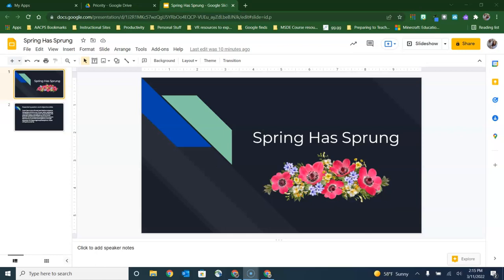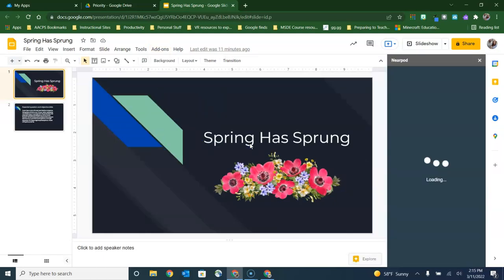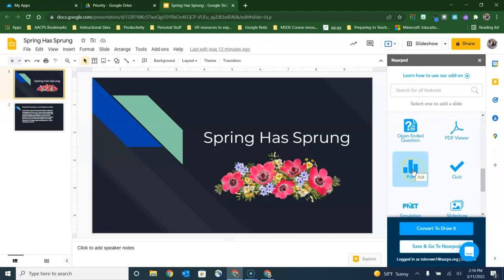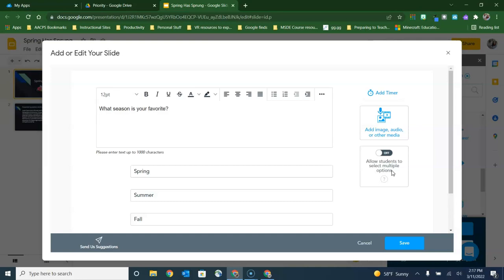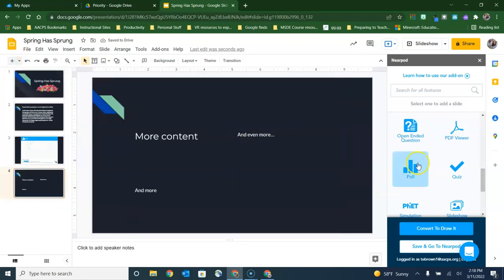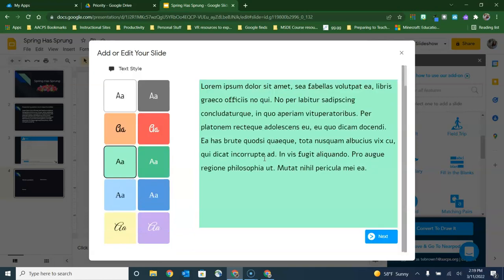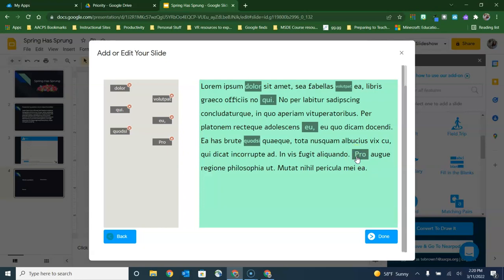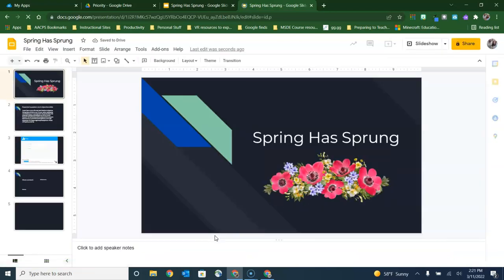Nearpod Slides Add on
In this video viewers see how to create a Nearpod lesson using the Add-on in Google Slides. The benefit is they can use all features and tools in Slides AND all Content and Activities in Nearpod.